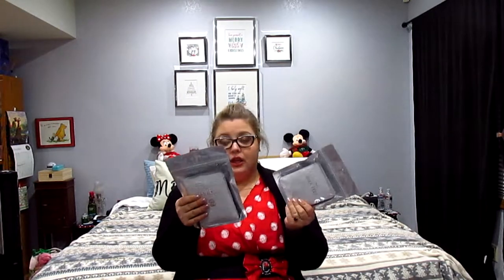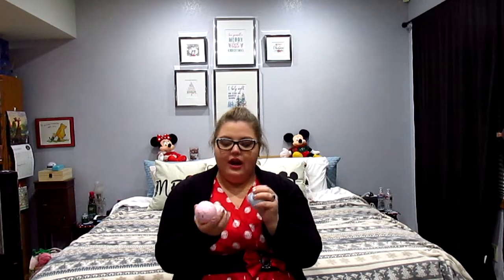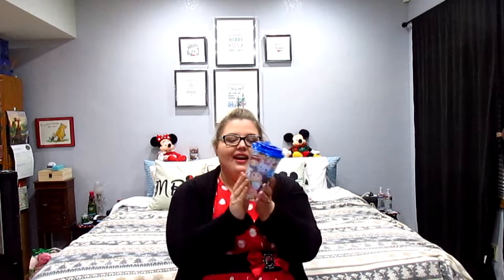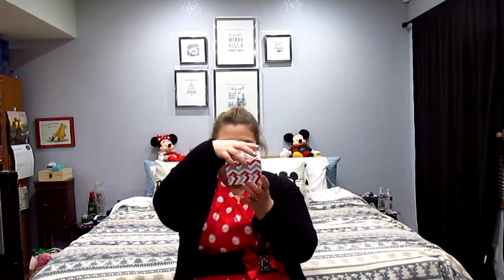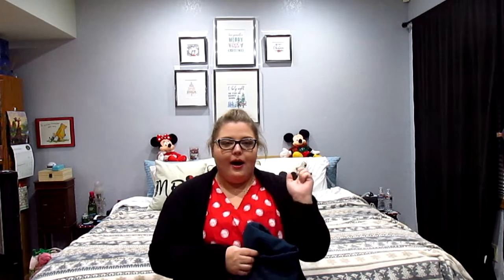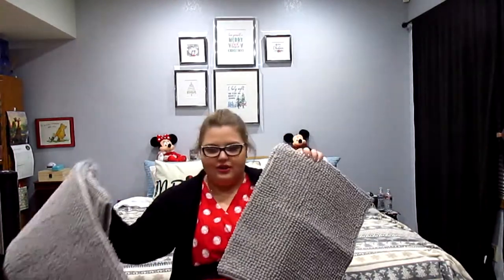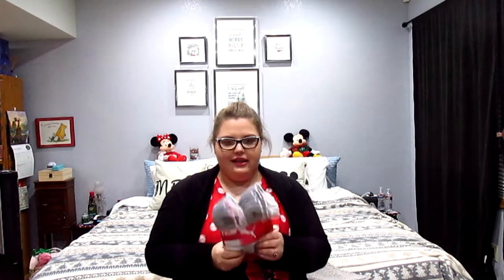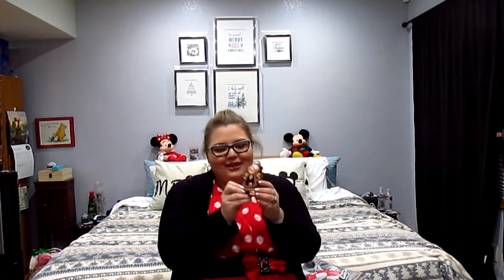What I Got in My Stocking 2017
Hello Everyone!

I love watching these types of videos
I use them for ideas of what to get other as well as things I can ask for! I hope you enjoy watching this year's "What I Got in My Stocking." This was my first christmas married and my husband and I decided to exchange stockings in lieu of gifts under the tree (instead we went to Disneyland as our gift to each other) I also received a stocking from my parents, and they are always very thoughtful. I would love to hear what some of your favorite gifts to give or receive in stockings.